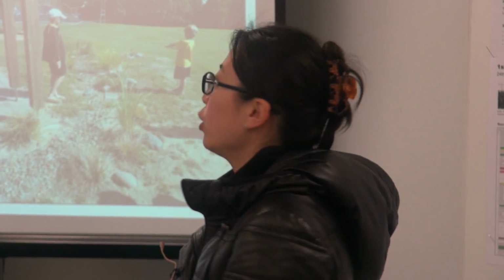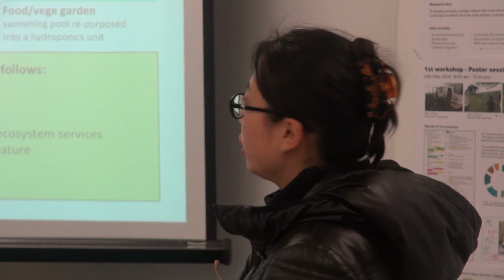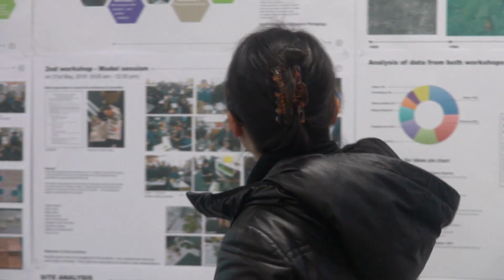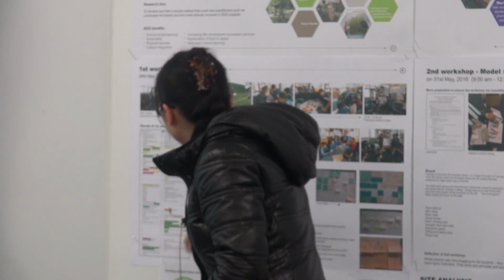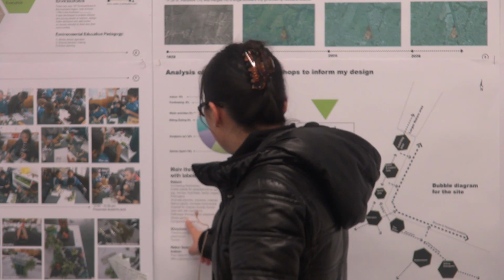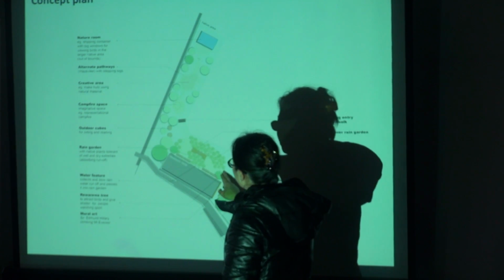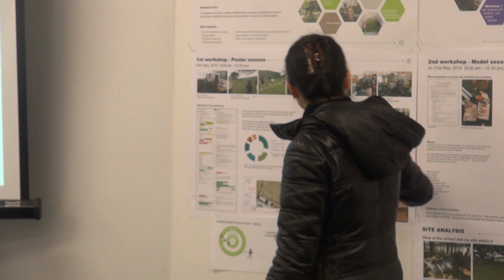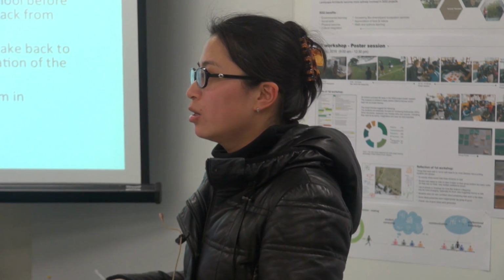Master by Project: Landscape/Architecture FCIB UNITEC 2016 Qian Wang 3rd Workshop